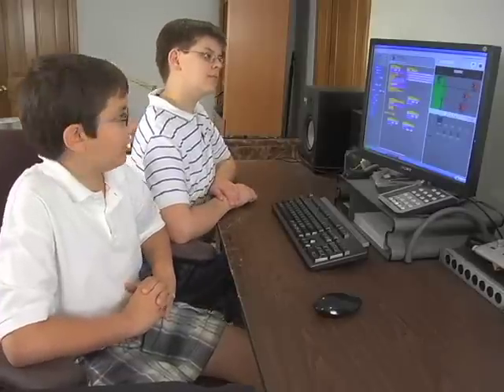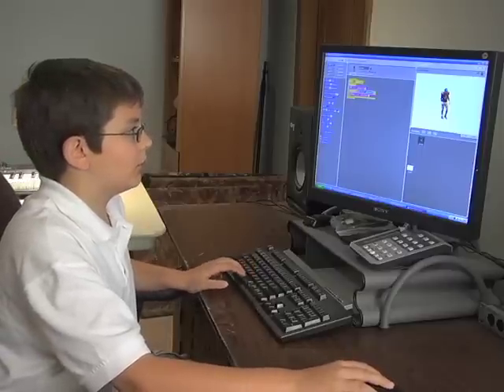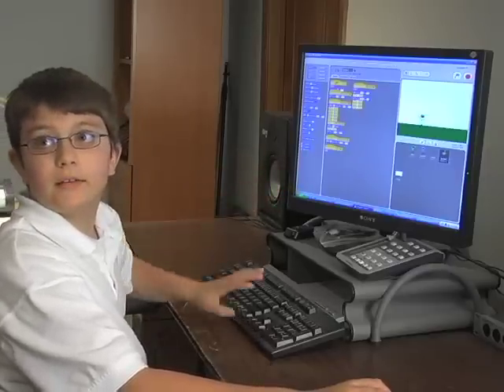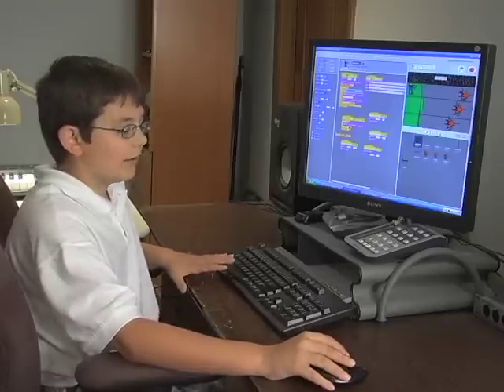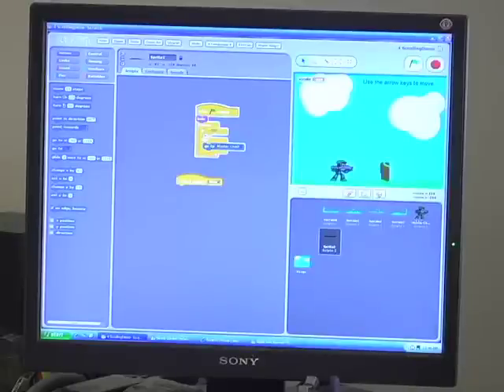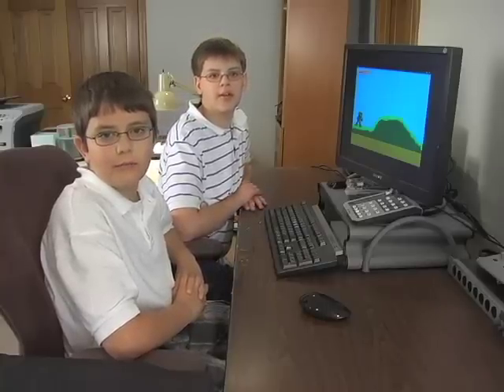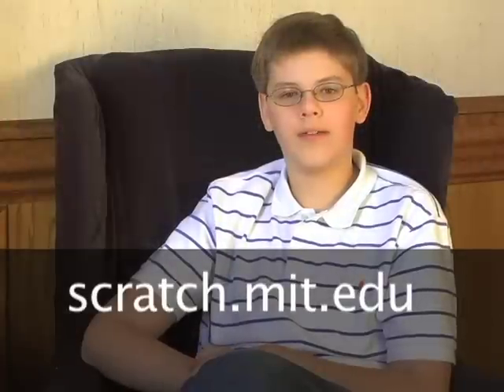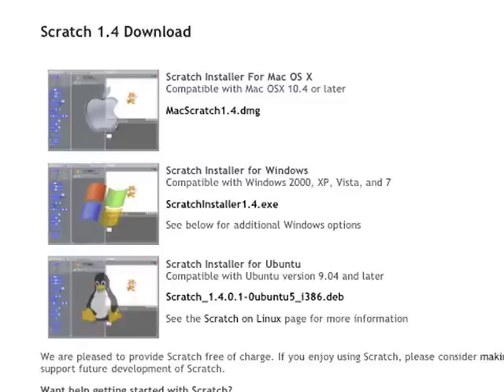Computer Club Students Scratch Video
Some our our Computer Club Students made a video about using Scratch